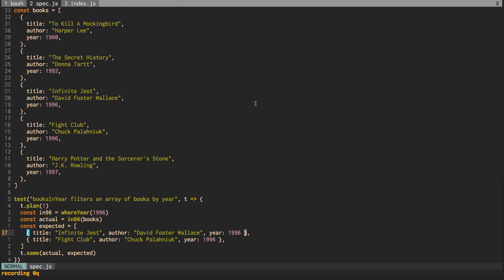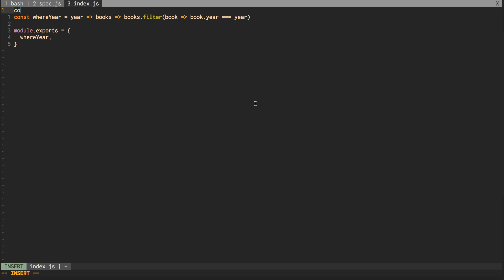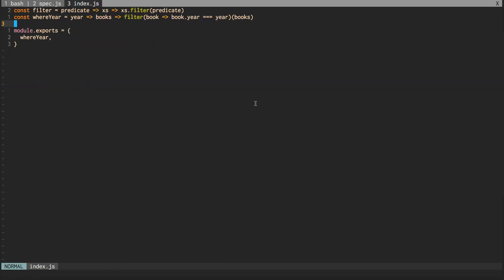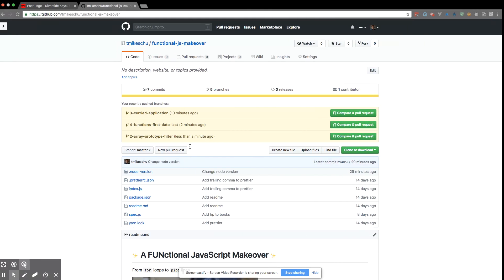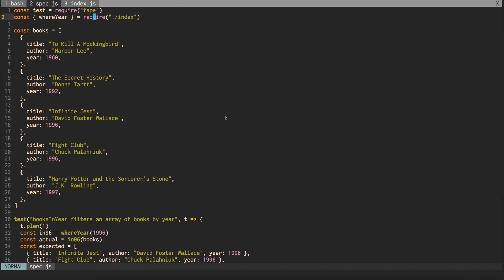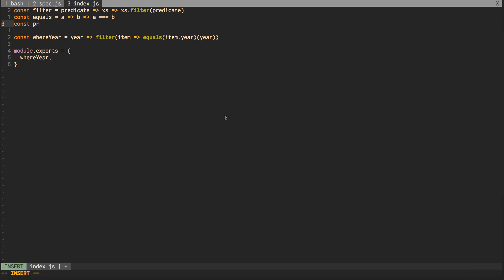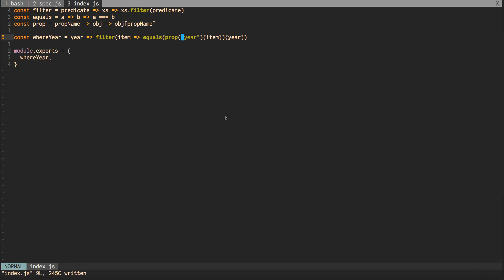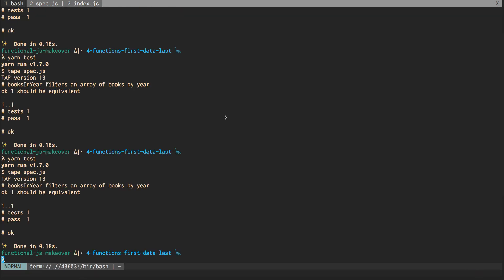A FUNctional JavaScript Makeover -- Composable wrapper functions (part 5)